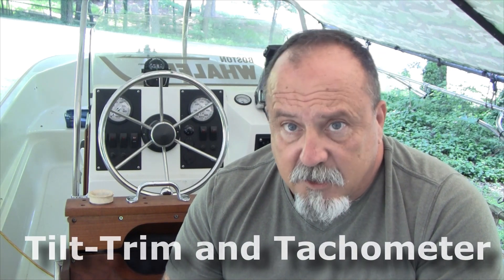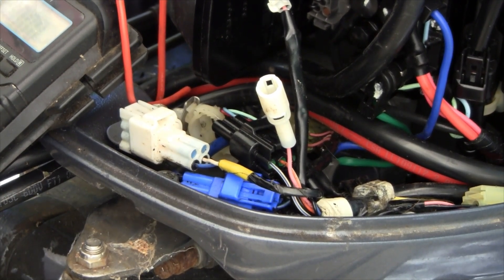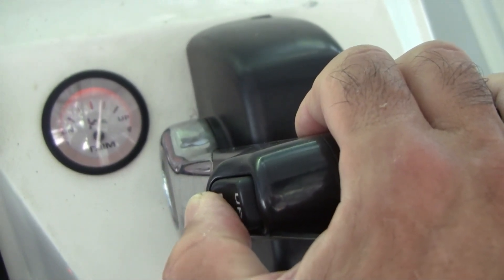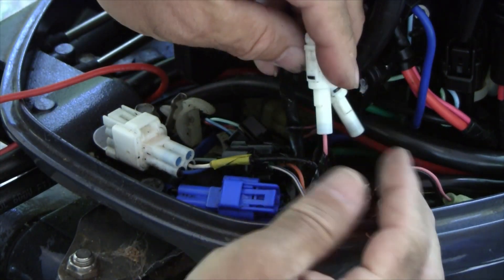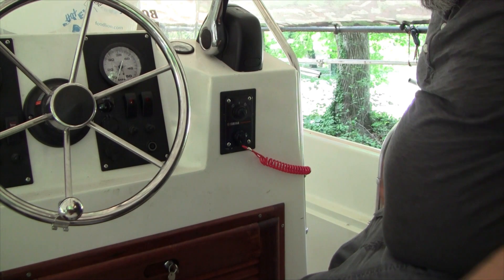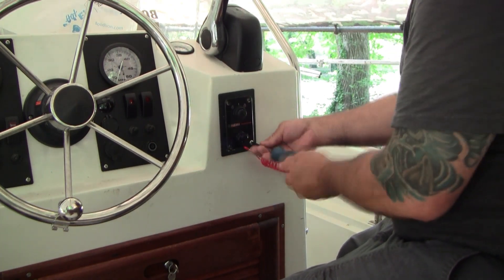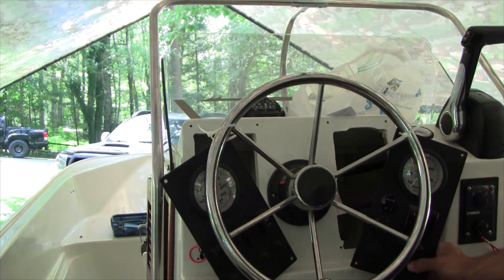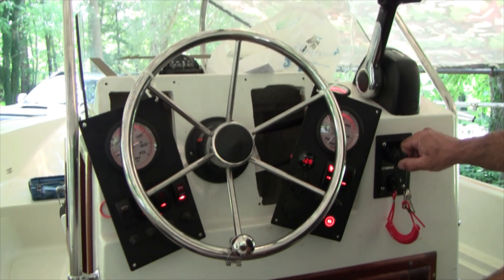How to Wire Yamaha F70 F-Series Tilt-Trim & Tach Gauges - Classic Montauk 17 Restoration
In this video, I focus on how to correctly wire in the tachometer and tilt trim gauges with a Yamaha F70 outboard engine. This should work with any F series engine. I cover on which wires to connect too for the Tach as well as for the tilt/trim. I'm using Teleflex Gauges in this Classic Montauk Restoration but the wiring would be the same for Faria or other non OEM gauges.

I've done several Internet searches and noted that there some but limited information on these two. There seems to be more for the tach but  you really have to dig to find anything on the tilt-trim.

Crimping Tool (Similar)
Bullet Connectors
Spade Connectors

00:00 Introduction
00:24 Identifying The Trim Tilt Sending Unit Wire
01:48 Tying in to the "Pink" Wire
03:18 Testing the Tilt/Trim Gauge Connection
03:46 Explanation of Gauge Connections and expected Resistance
04:30 Soldering the Final Tilt/Trim Connections
08:35 Identifying the Yamaha Controller Tachometer Wire
09:34 Connecting the Tach to the Engine Tachometer Wire
11:59 Testing the Tachometer
13:04 Wrapping it up